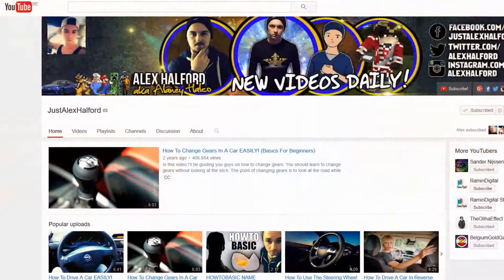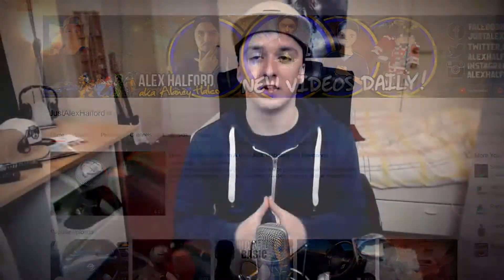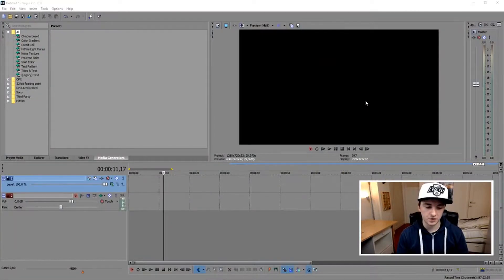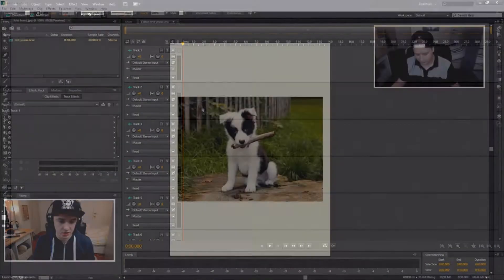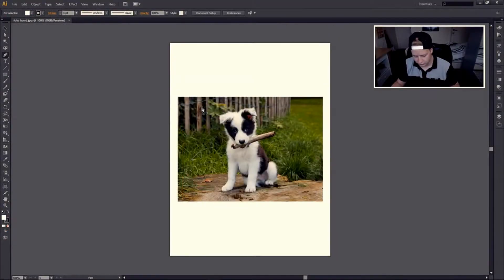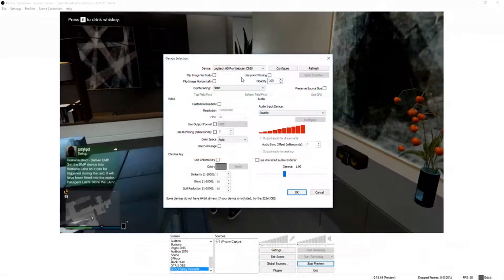New Tutorial Channel - JustAlexHalford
Today I'm showing you a channel where you can find tutorials of all kinds. Sony Vegas Pro 13, Adobe Illustrator CS6, Open Broadcaster Software (OBS), Adobe Audition CS6, Photoshop CS6, and a lot more! Make sure to check out Alex's channel!